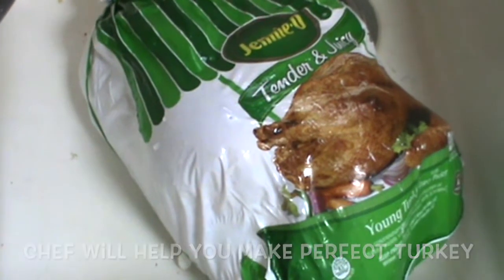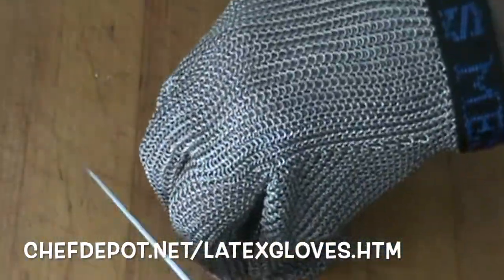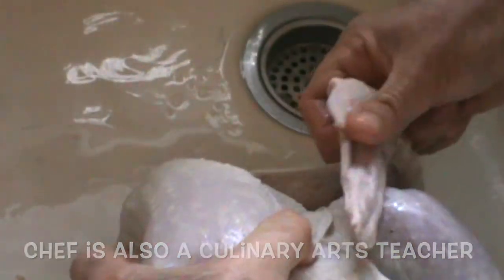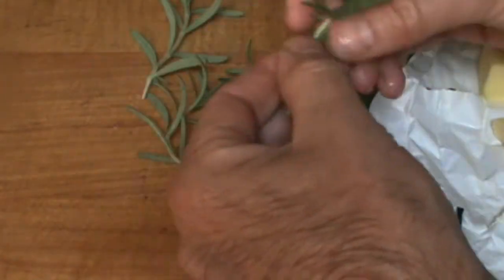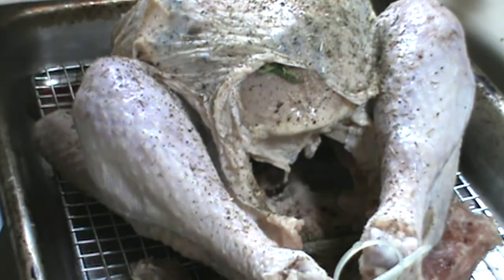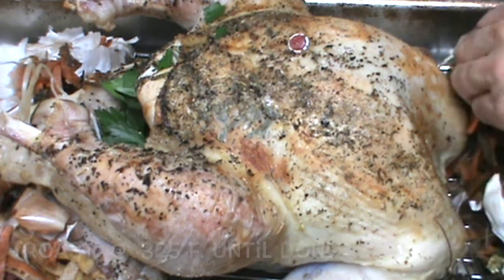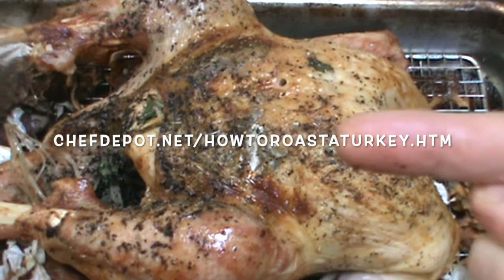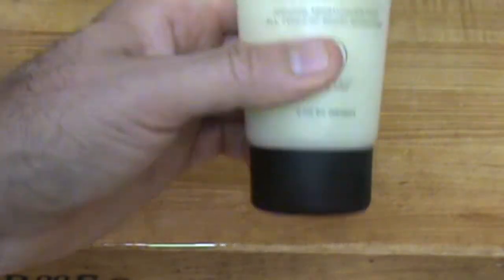How To Roast Turkey - YouTube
Sale Chefs USA cutting boards, Islands / Bars As seen on TV. We have tested them all, Pro Quality Knives stay sharp longer. Get super quality knives & butcher tools; FREE RECIPES at the website.
How to Roast a Turkey  - Chefs Videos